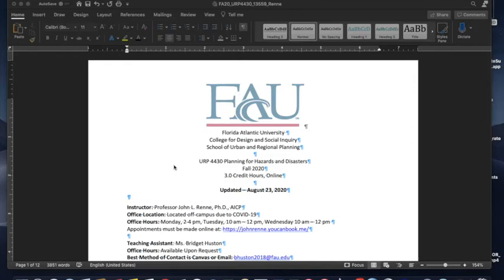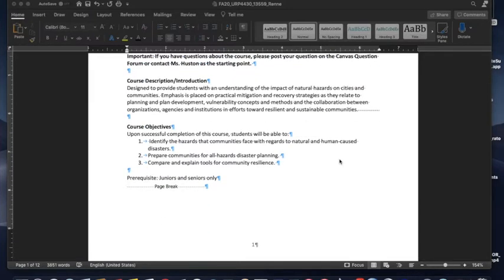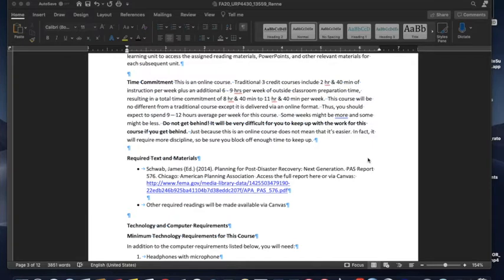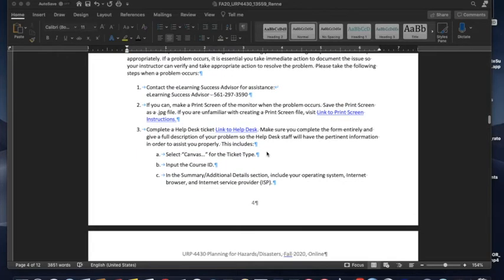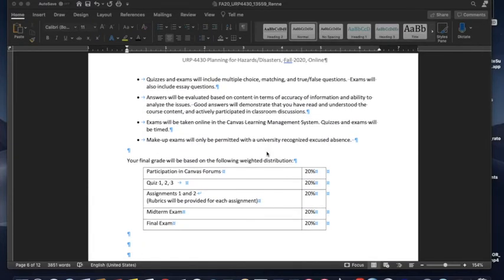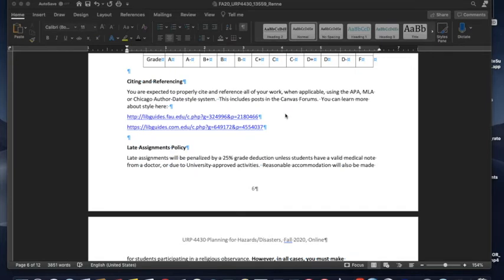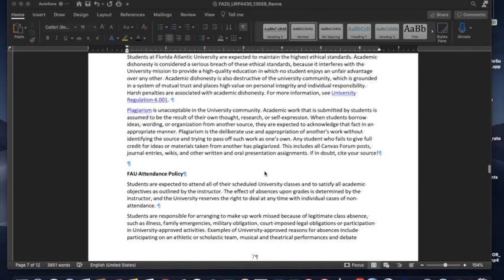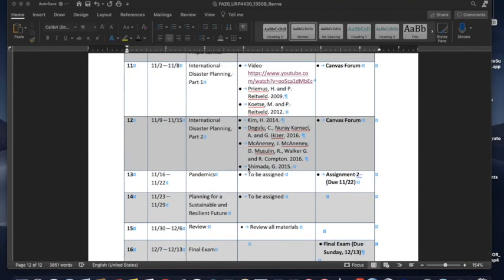Syllabus Overview Fall 2020 - URP 4430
Overview of Syllabus for URP 4430